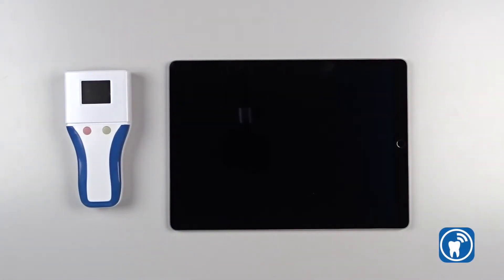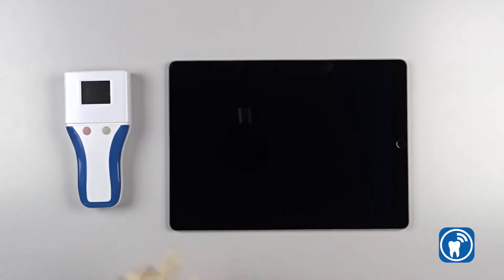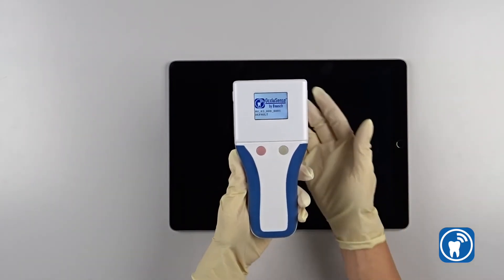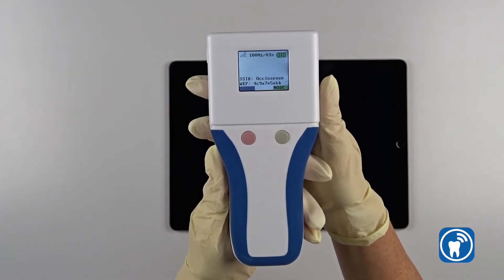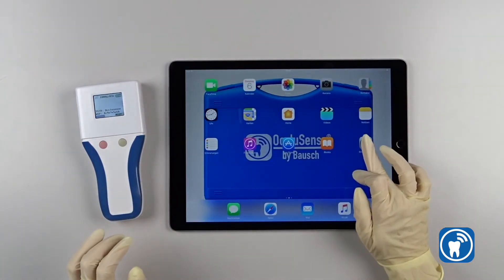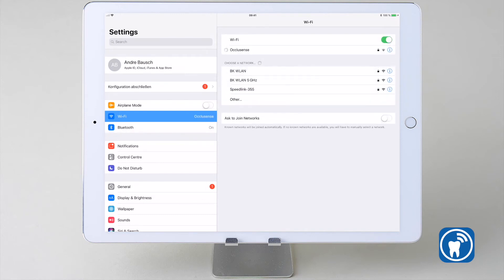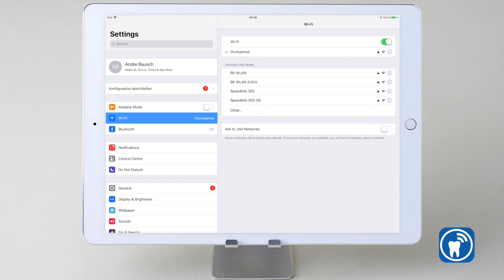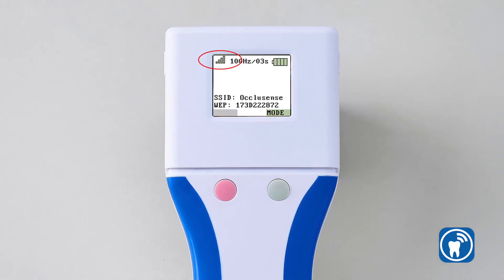Pairing the handheld with the iPad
01 Pairing the handheld with the iPad